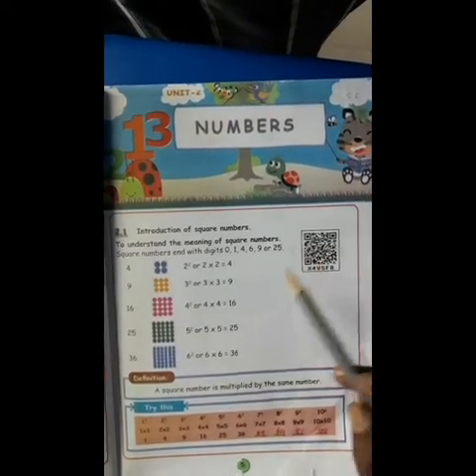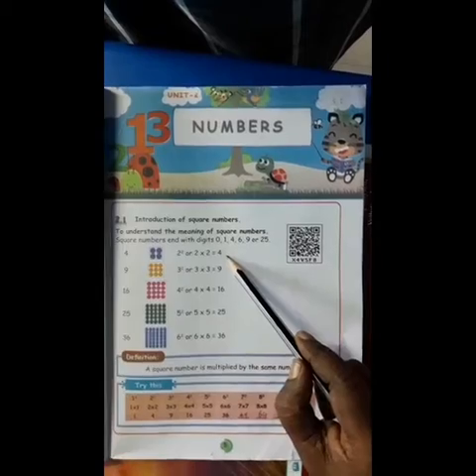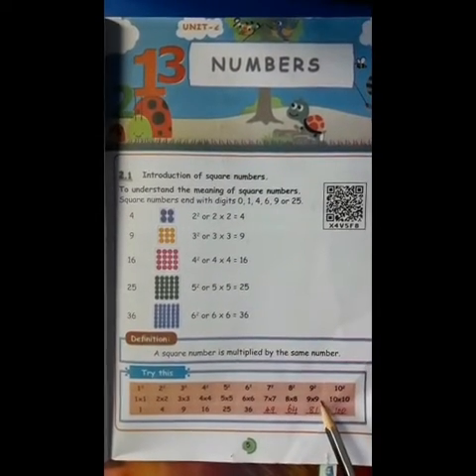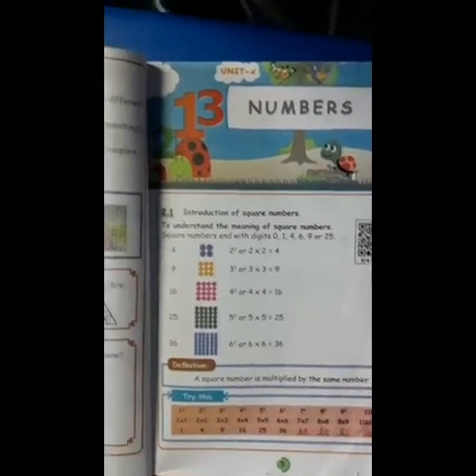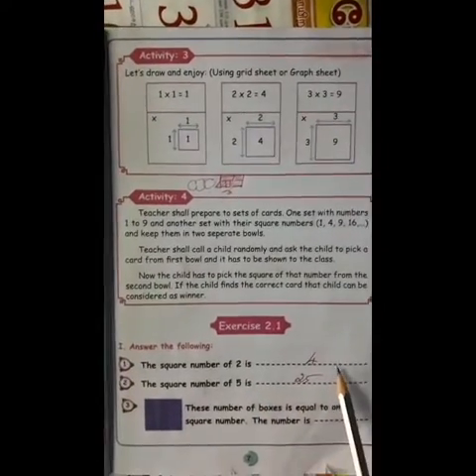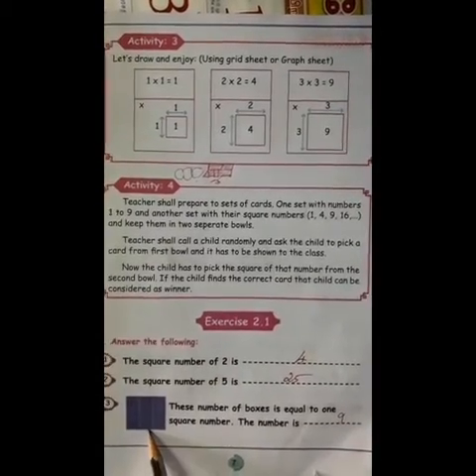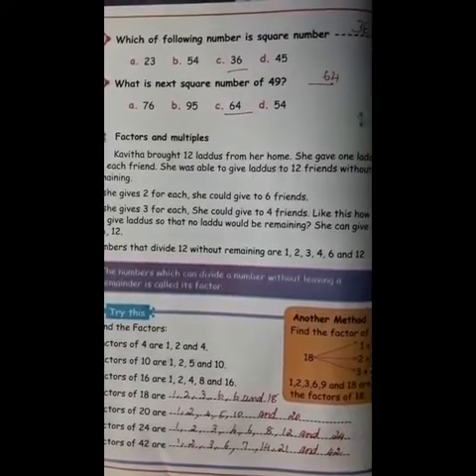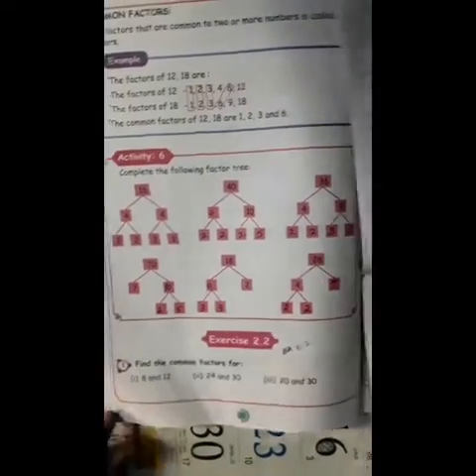V STD▪MATHS▪ UNIT-2,3